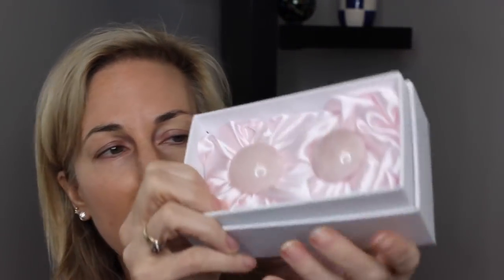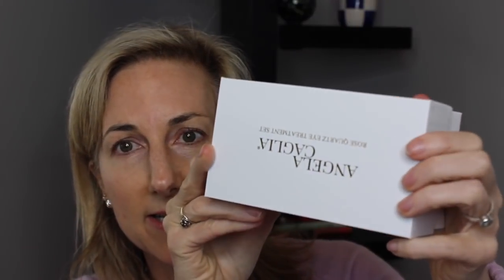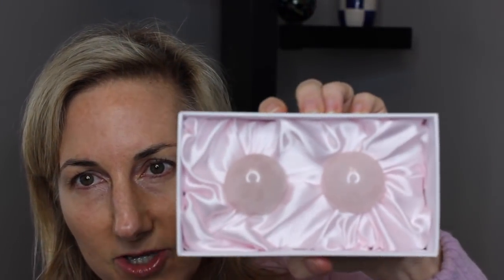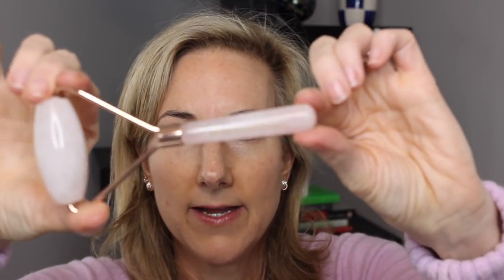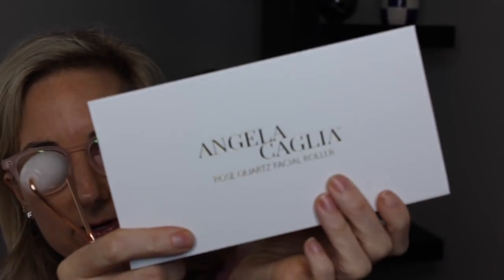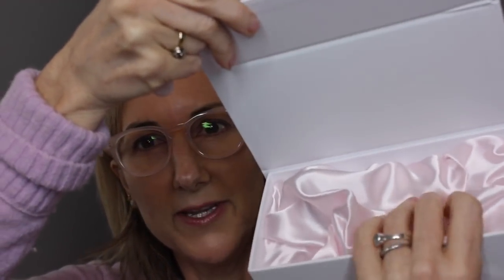ANGELA CAGLIA SKINCARE UNBOXING | PART 1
Today, I wanted to share a little unboxing from Angela Caglia Skincare.  Angela Caglia (pronounced CALL-YA) is a leading celebrity esthetician, skincare trailblazer, and anti-aging pioneer. Her innovative yet natural approach to beauty was inspired by two decades of experience, from formal training with celebrated French anti-aging experts, to perfecting her craft at the most acclaimed spas in New York City and Los Angeles.

FYI- I don't mean to scare you in this video.  I am having a makeup-free day because I had a facial earlier in the day but wanted to go ahead and show you this fun stuff with you.  P.S.- I am afraid the eye quartz deal has passed but keep going to her website because they have good offers.

PRODUCTS MENTIONED:
Angela Caglia Souffle Moisturizer
Angela Caglia Luxurious Face Oil
Angela Caglia "NEW" LA VIE EN ROSE FACE ROLLER WITH REAL ROSE QUARTZ IN ROSE GOLD FINISH

MY FOUNDATION MATCHES:
37 Actives Foundation in Medium